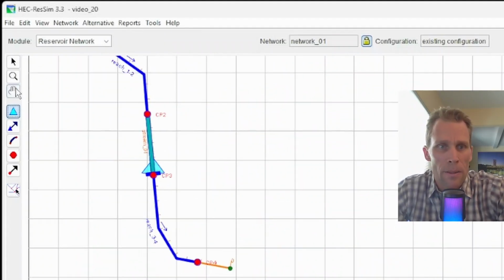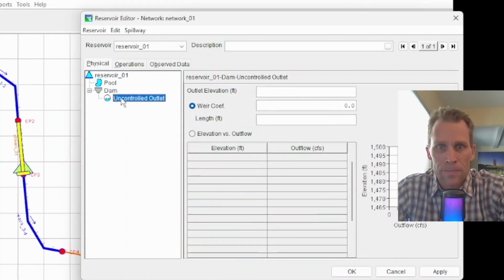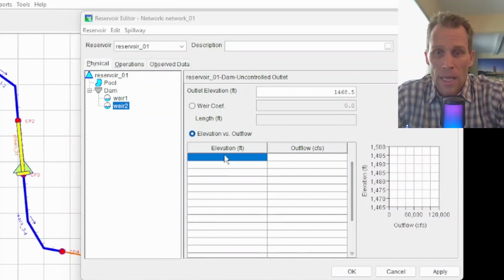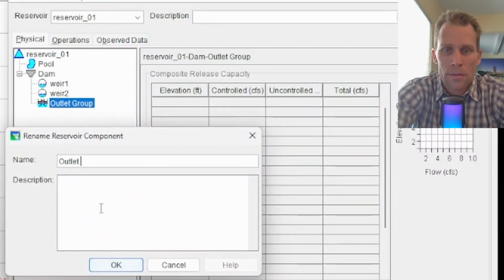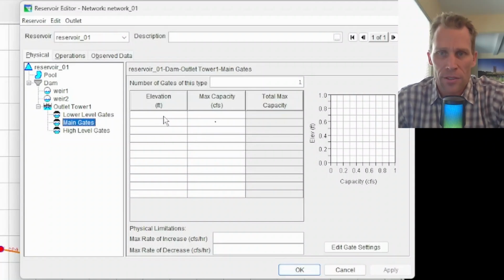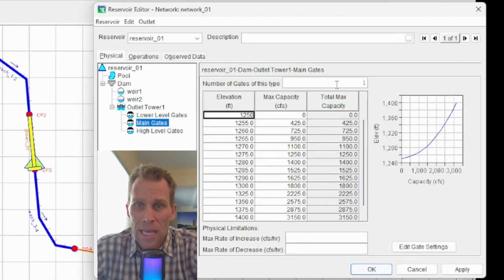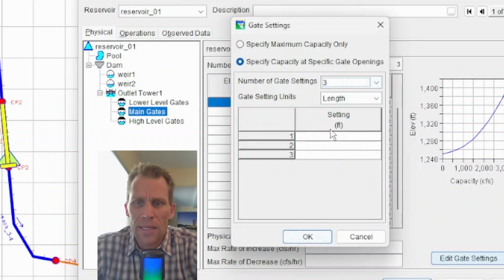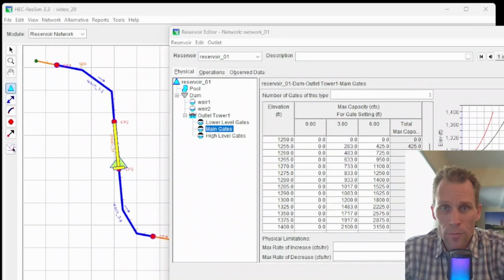HEC ResSim Lesson 20 - Reservoir Editor - Outlets